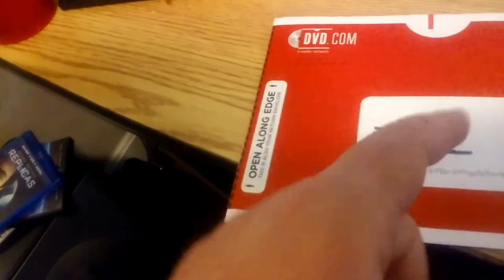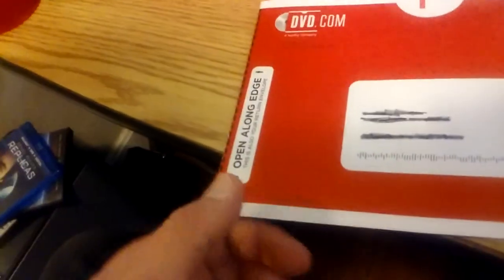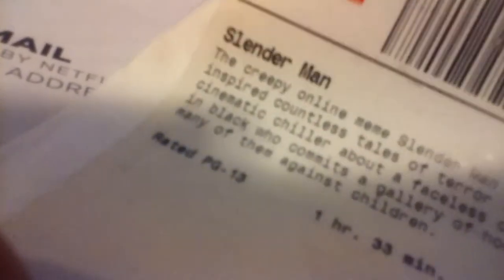How to open a Netflix DVD envelope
For those of you who don't know, The popular service Netflix, still has their old DVD-by-mail service. And this video, shows you how to open one of their envelopes.